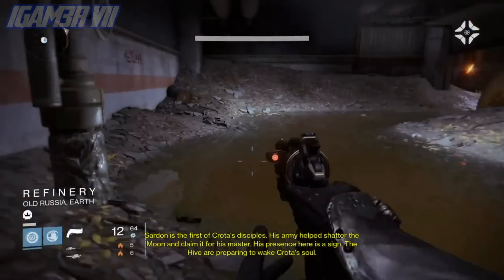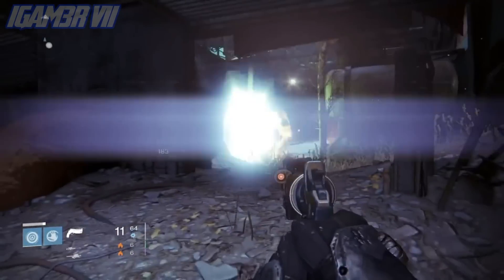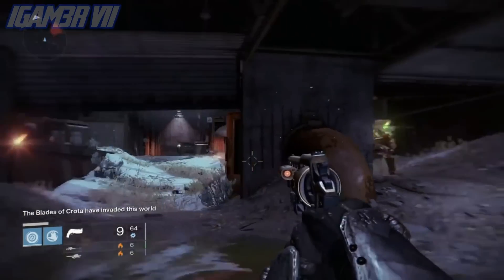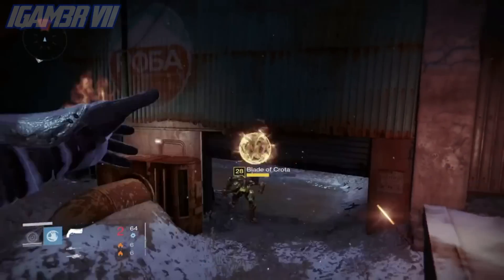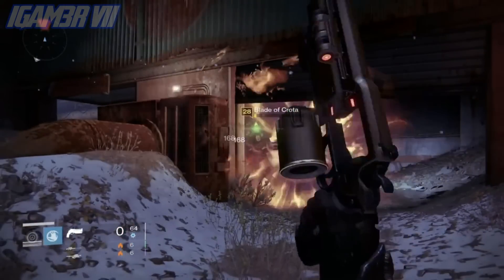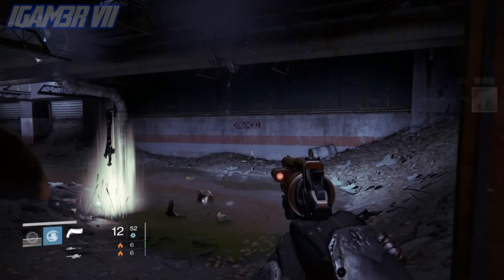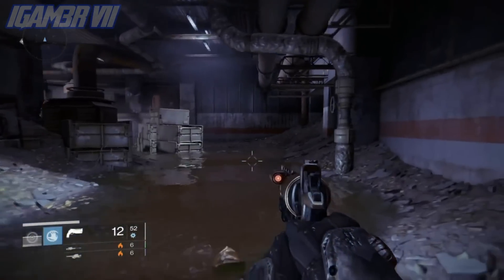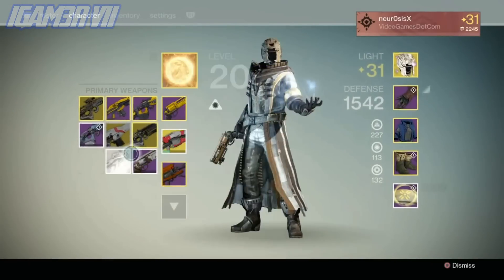Destiny - How To Get the "Husk of the Pit" | Full Version Tutorial!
In this video I show you how to get the "Husk of the Pit" gun in the FULL version of Destiny! Yes Bungie have released the Necrochasm!

-NoScope Glasses: Buy a pair and you'll be able to game for longer periods of time!